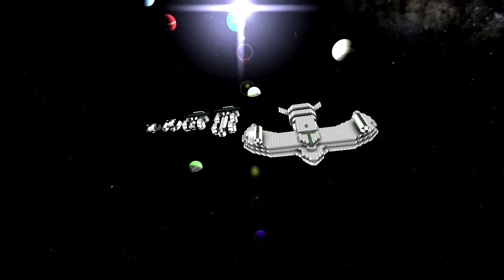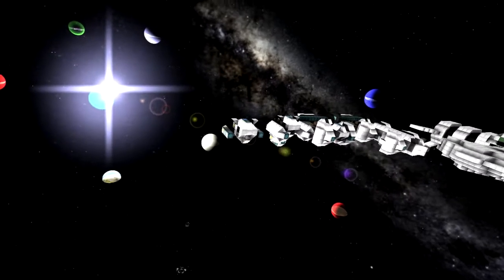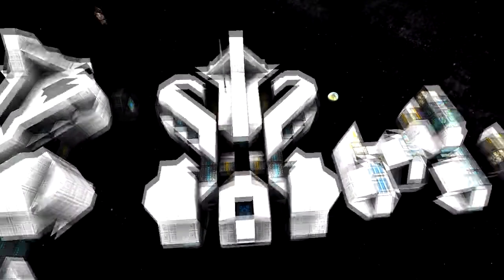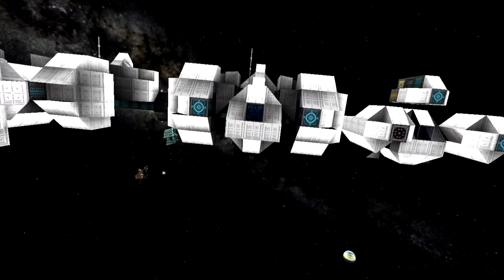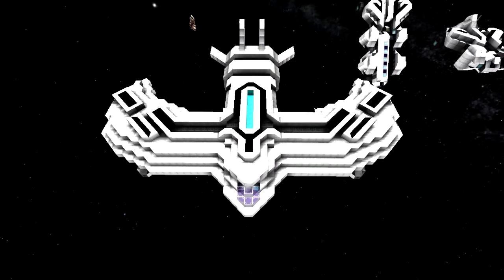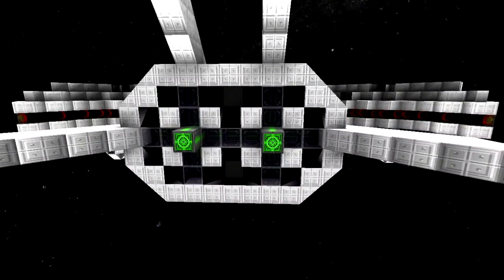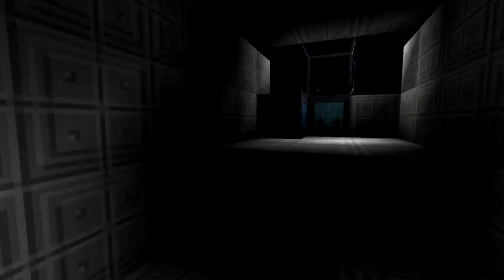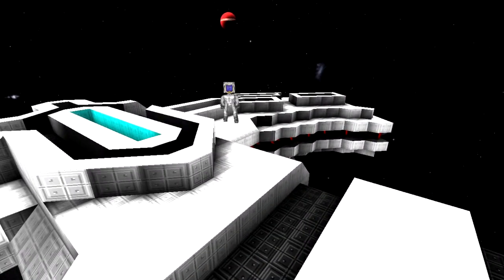Quick Look: Mech review with Braydos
I check in with Braydos and check out the mechs he has created for planet wars, enjoy!